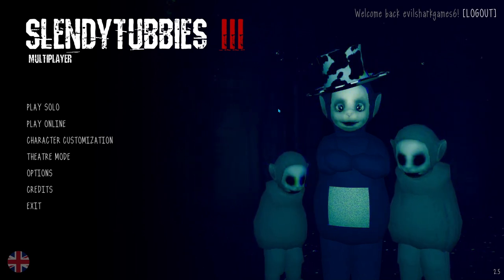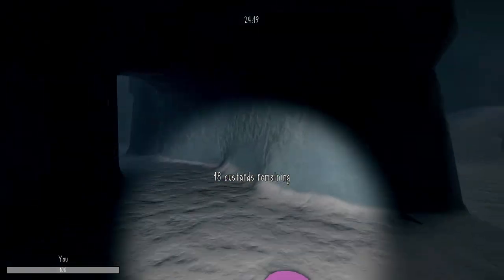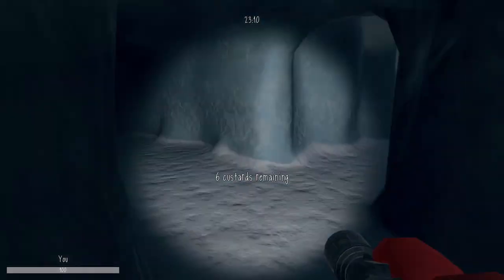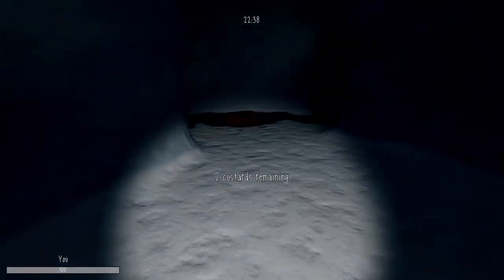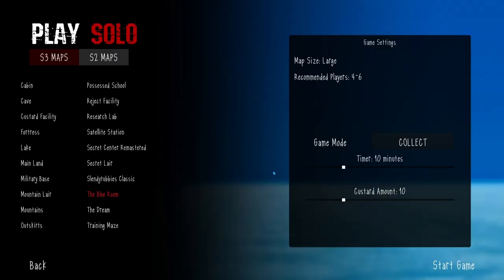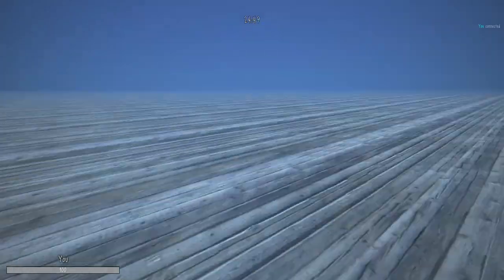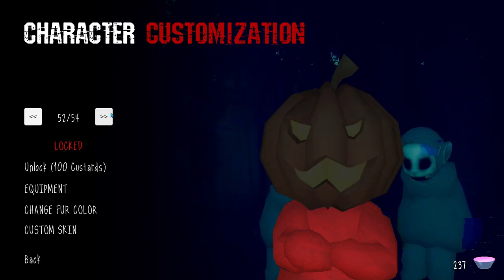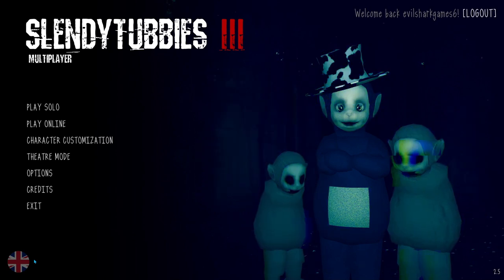mountain lair and blue room!? let's go!! Slendytubbies 3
I never thought the day would come